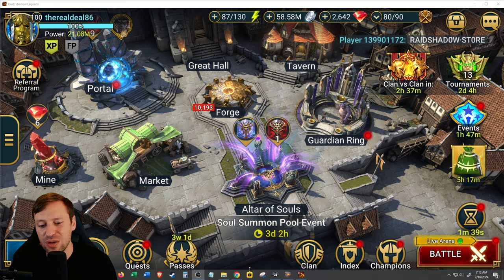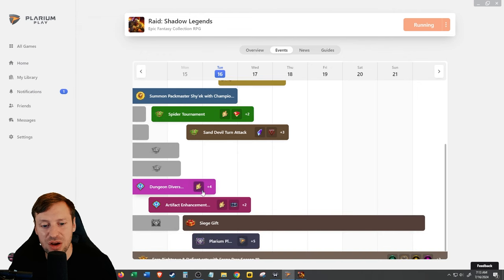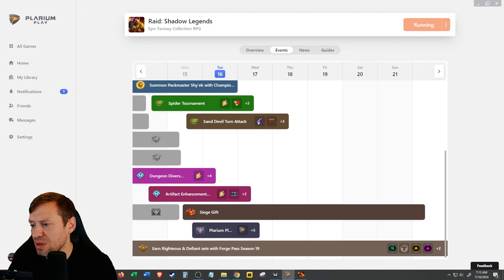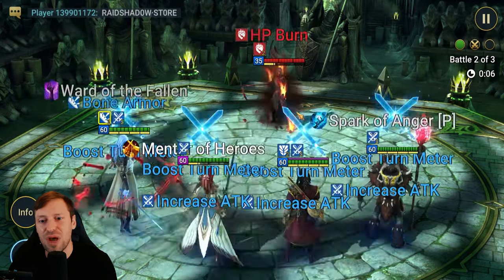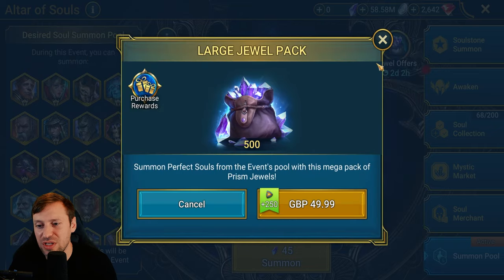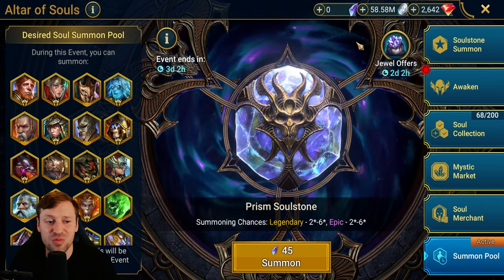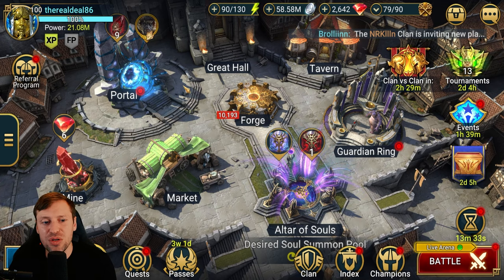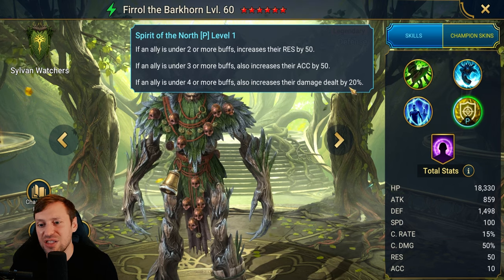CVC, Shy'ek, progressive champions and so much more :Raid Shadow Legends: